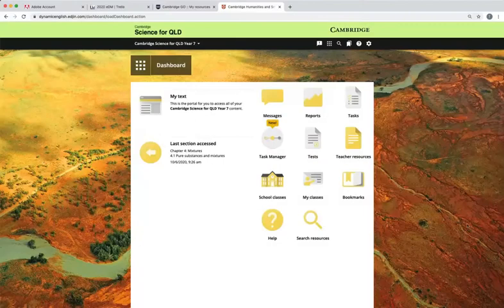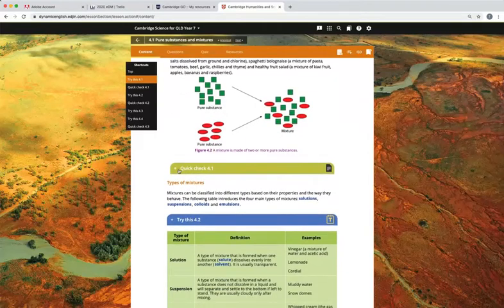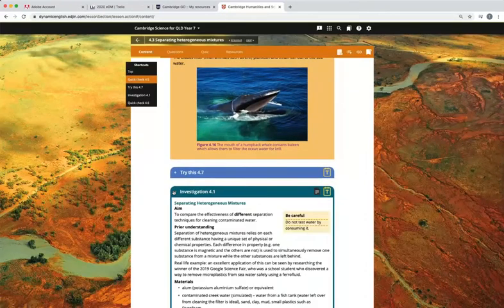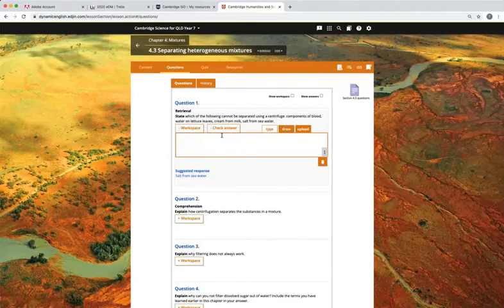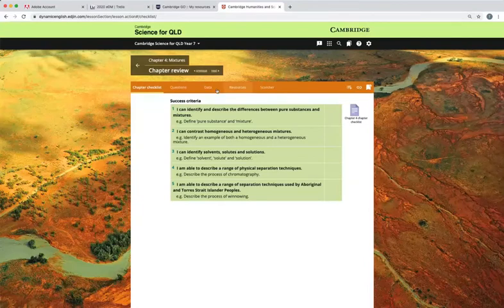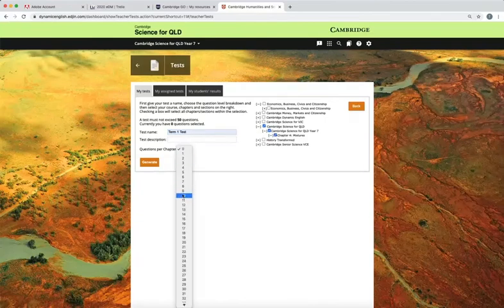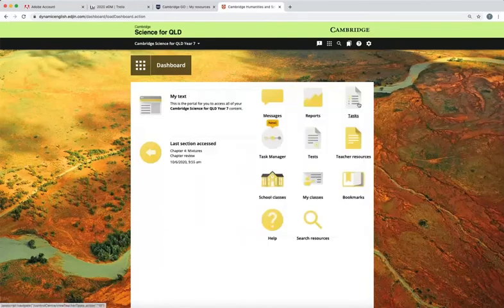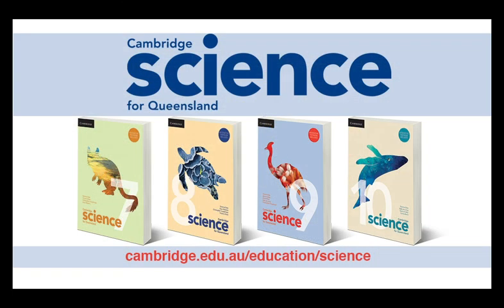A short demonstration of the Cambridge Science for Queensland digital resources